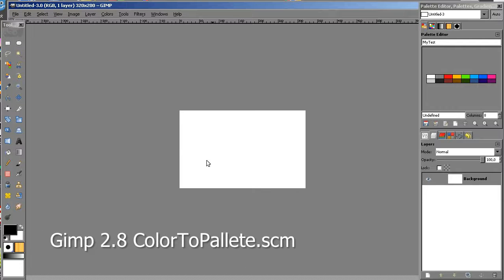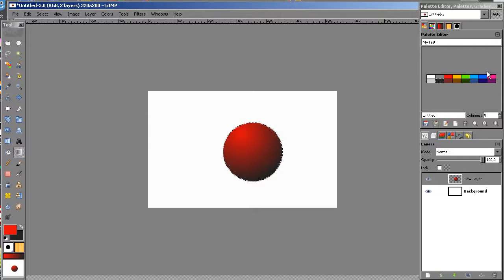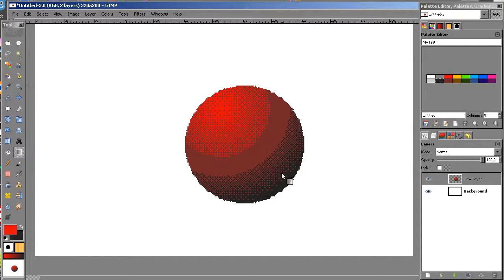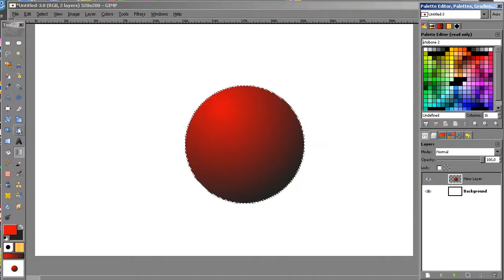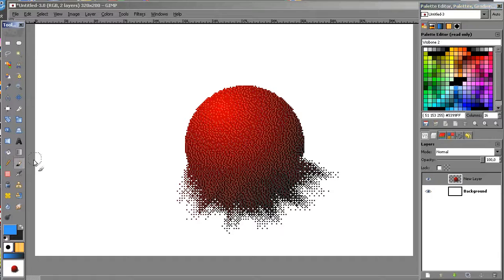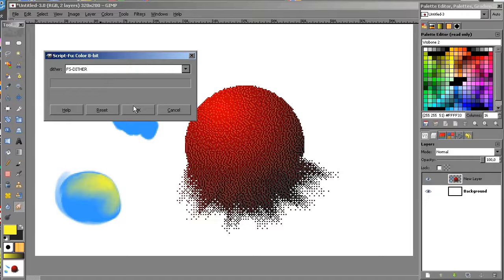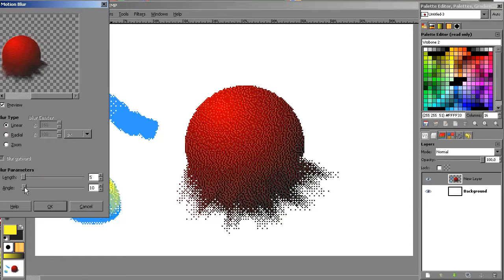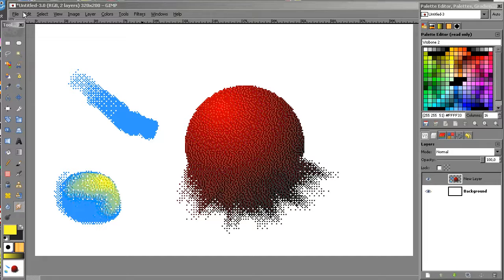Gimp 2.8 script: colorToPallete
This video shows how colorToPallete.scm Gimp 2.8 script works.
You can draw freely and convert your drawing to an active pallete color without indexing de image color.